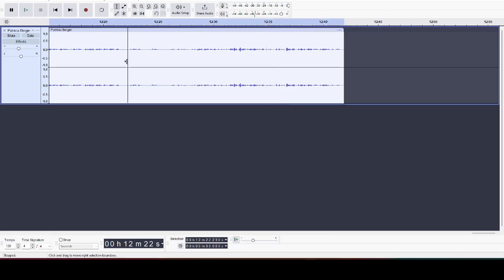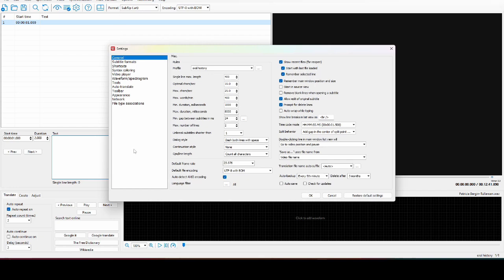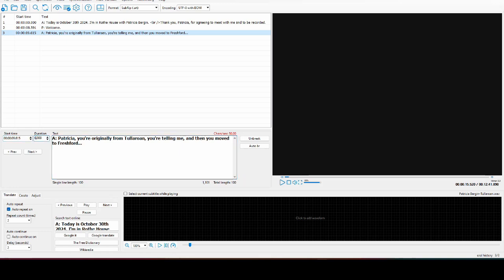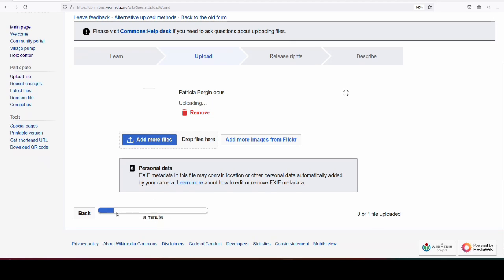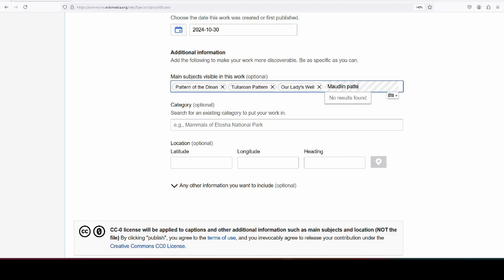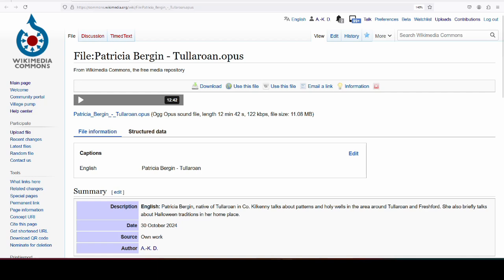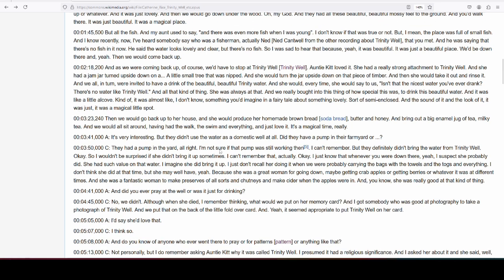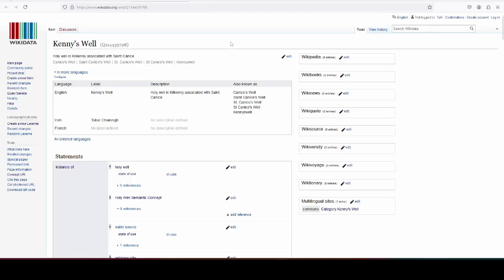Uploading oral history to Wikimedia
00:00     Introduction
00:53 Cleaning and tidying the audio file with Audacity
02:19 Metadata in audio file
03:14 Exporting as *.opus and *.wav file
03:33 Backup copy
04:20 Creating the transcript or subtitle file in Subtitle Edit
08:83 Using the spell checker in Subtitle Edit
14:49 Saving the transcript or subtitle file
15:18 SubRip file format
17:06 Uploading the audio file to Wikimedia Commons
26:15 The media file on Wikimedia Commons
28:56 Adding the TimedText aka subtitles
31:56 Looking at the audio file with subtitles
32:36 Adding metadata and identifiers (Wikidata and Wikipedia) to the transcript